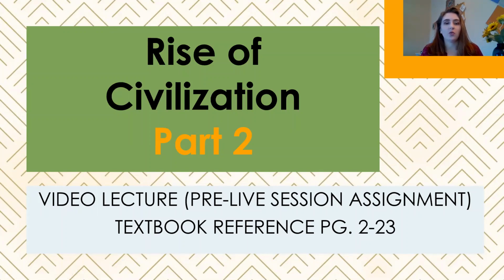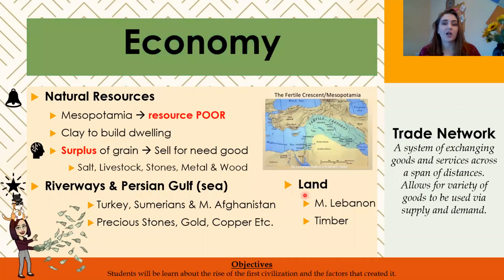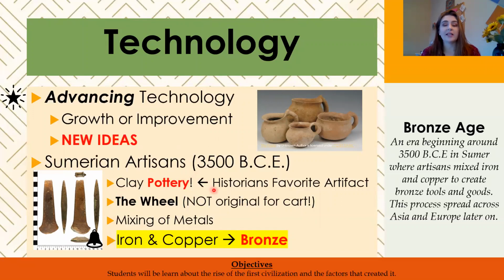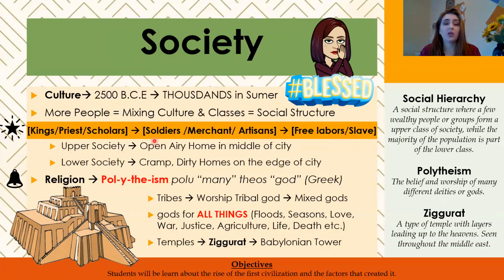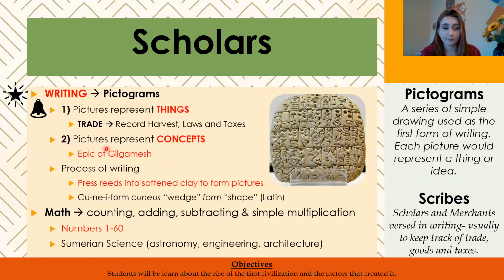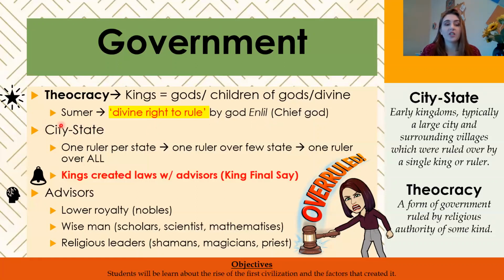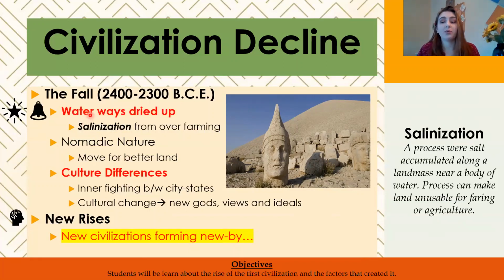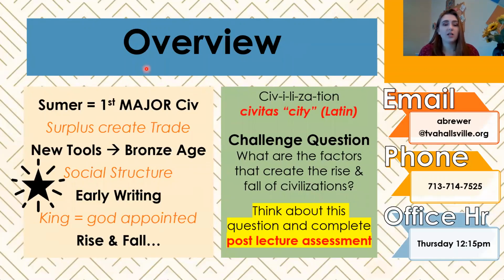Rise of Civilization Part 2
Students will be learn about the rise of the first civilization and the factors that created it.

TEKS
WH C 1(a) identify major causes and describe the major effects of the following events from 8000 BC to 500 BC: the development of the river valley civilizations
WH C 2(a-b) summarize the impact of the development of farming (Neolithic Revolution) on the creation of river valley civilizations; identify the characteristics of civilization; and

Challenge Question
What are the factors that create the rise & fall of civilizations?